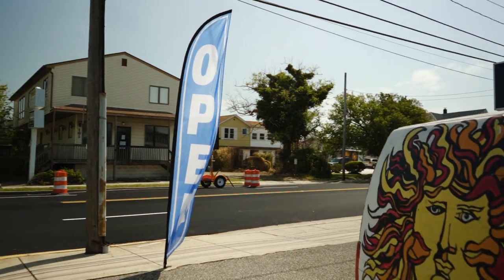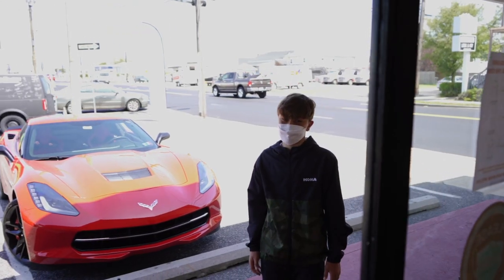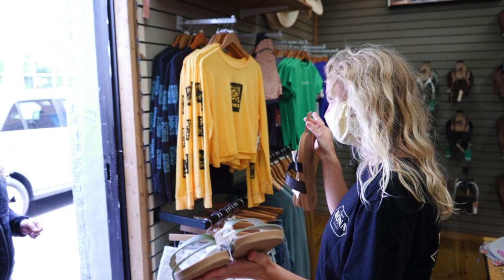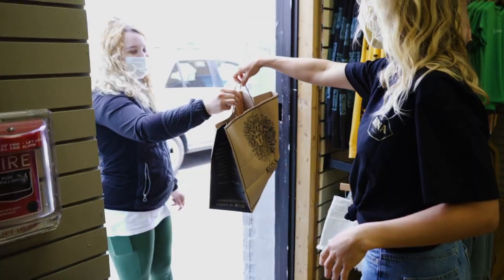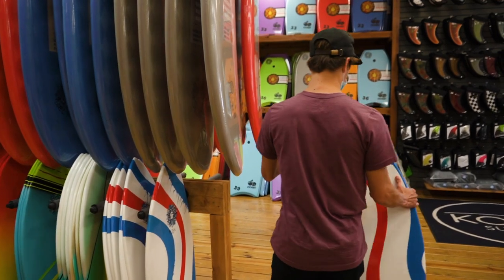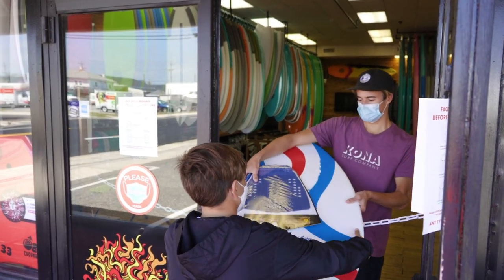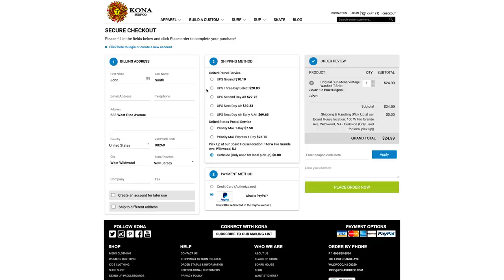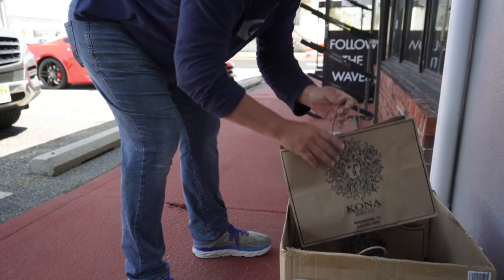Curb Side Pickup